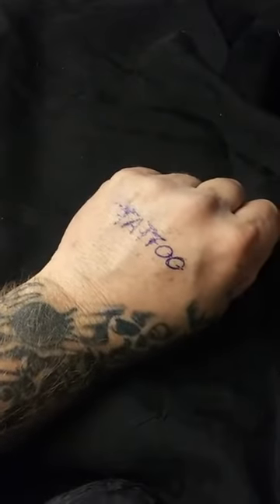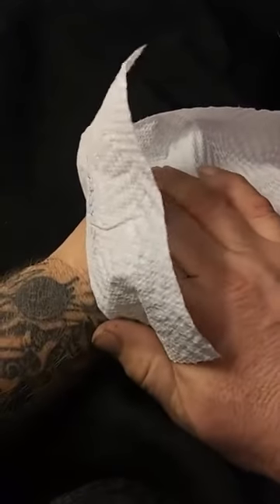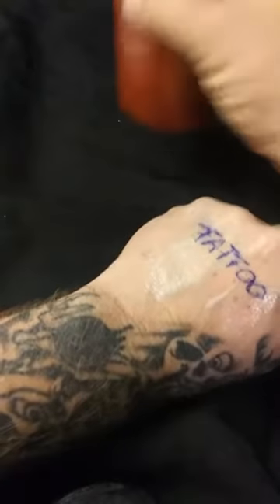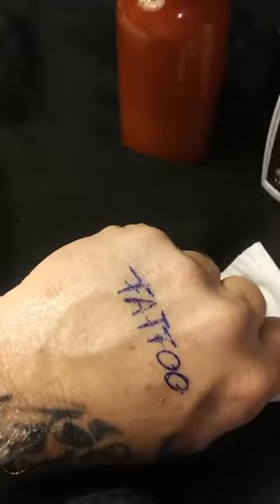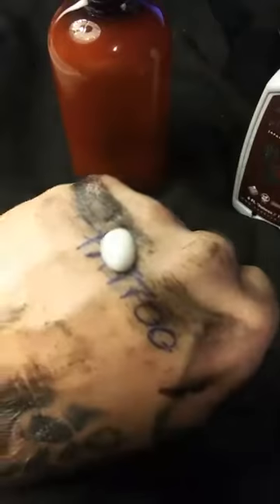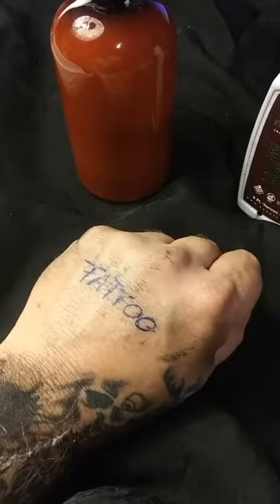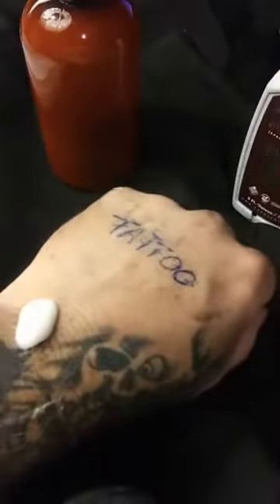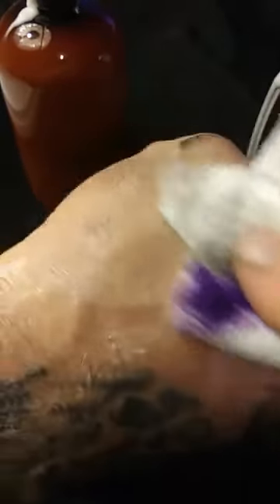Stencil bond vid seals the stencil on the skin while tattooing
since 2012 the original Tattoo Product Invented By The only true CEO  of a tattoo MFG company to be fully trained in making these products to seal the stencil on the skin while tattooing. All REAL Vegan and Natural Ingredient's.